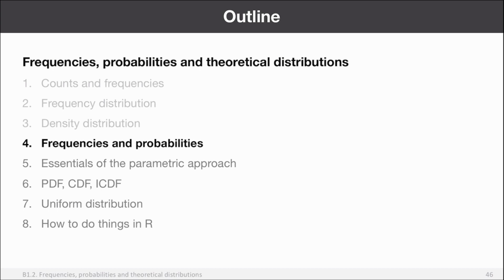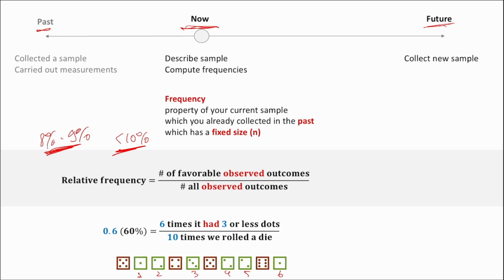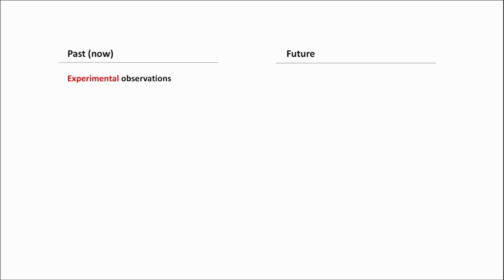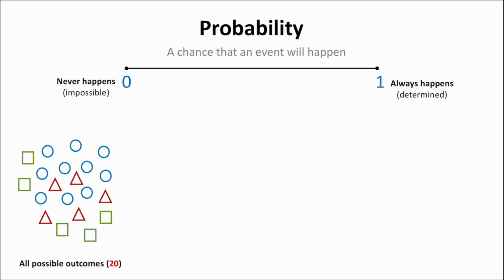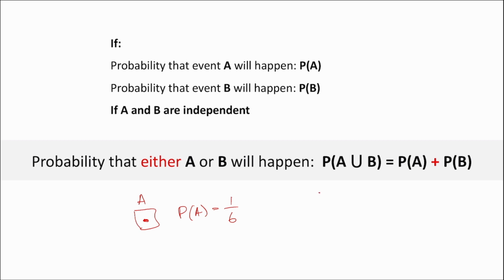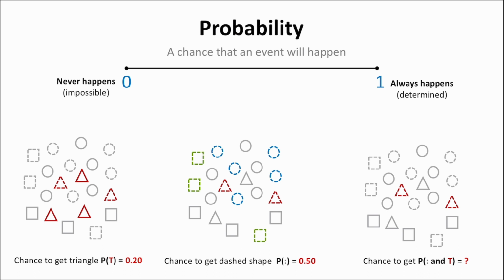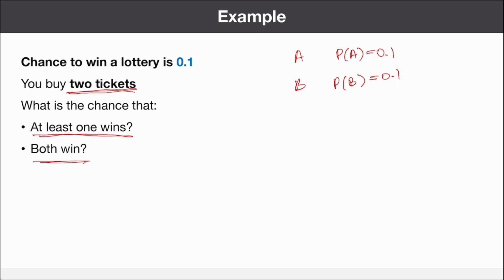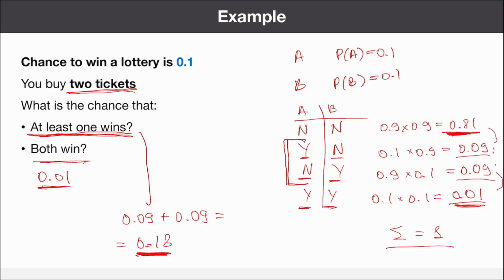B12d - Frequencies and probabilities